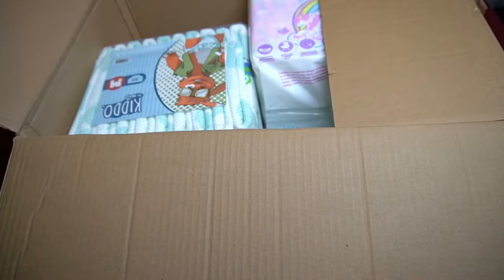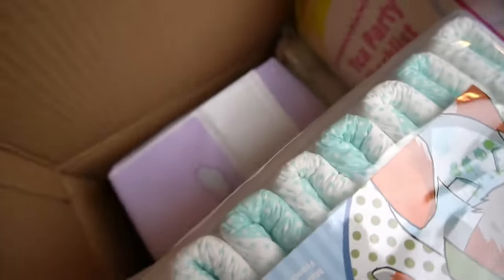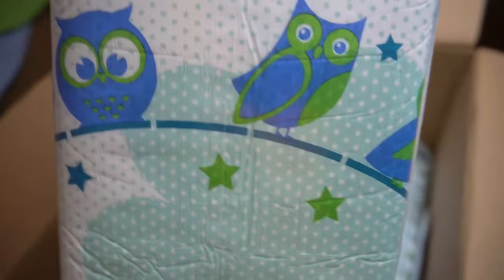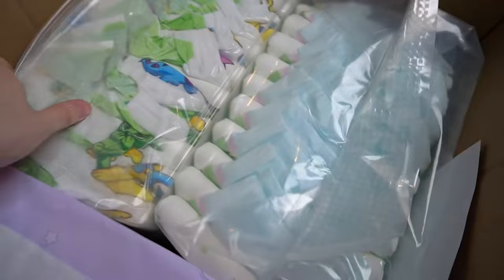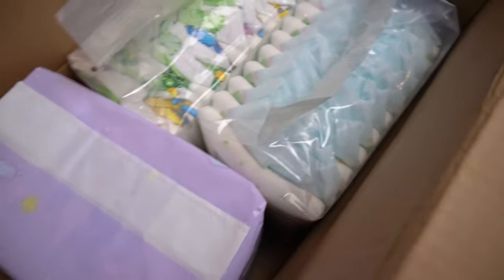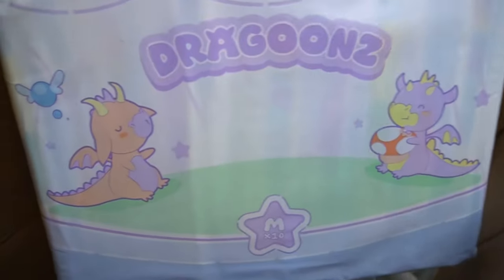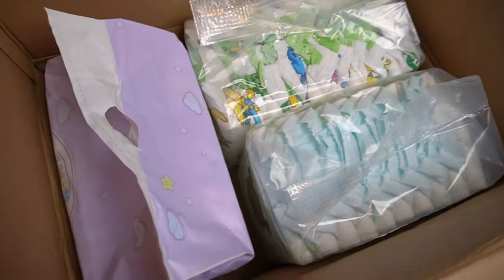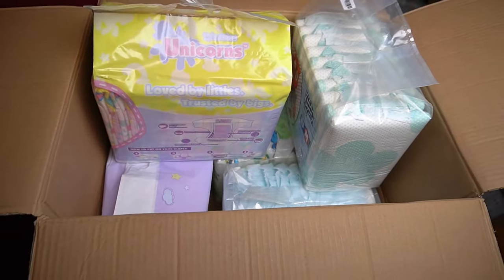I'm going to test these diapers in April 2024!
A look inside my latest order, which gives you a hint of the diapers I want to review in the next days and weeks :)